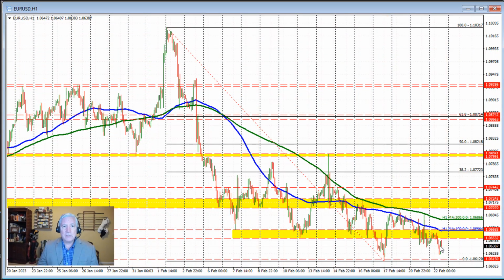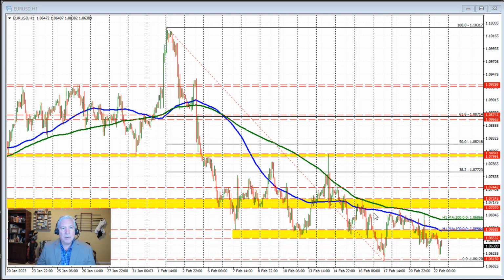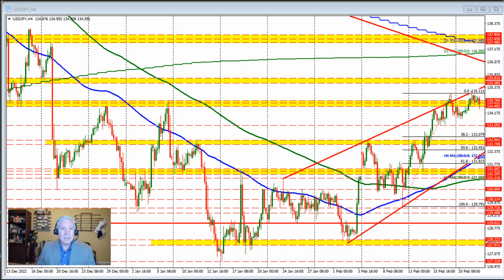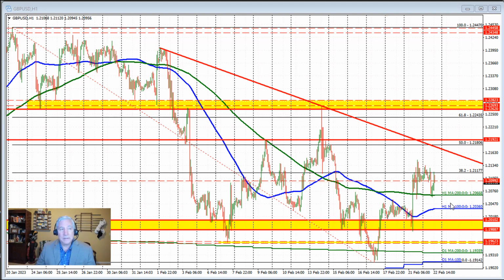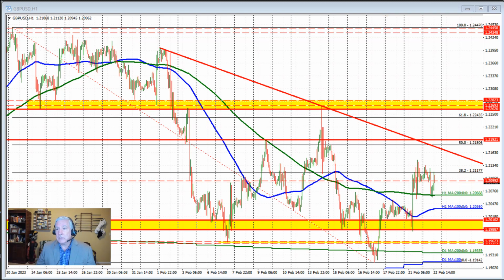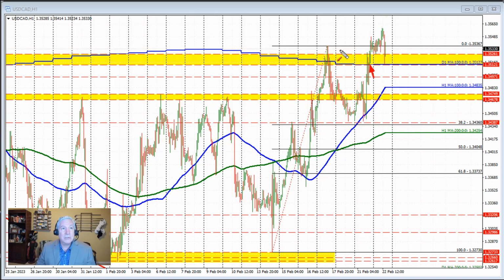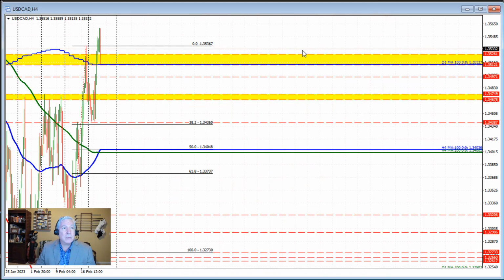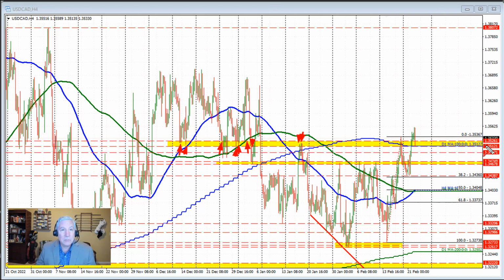The EURUSD has topside resistance ag. the 200 hour MA. The GBPUSD has 200H support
In this video, we take a technical look at four major currency pairs - EURUSD, GBPUSD, USDJPY and USDCAD. We analyze the key levels, support and resistance areas, and the overall market sentiment for each pair.

The EURUSD is facing selling pressure at its 200 hour MA, while the GBPUSD is holding up against its 200 hour MA after a recent move higher. The USDJPY maintains its bullish bias despite a dip below a swing area. The USDCAD has broken above its 100 day MA and found support buyers at the key level.

Trade with caution and visit ForexLive.com for more analysis.